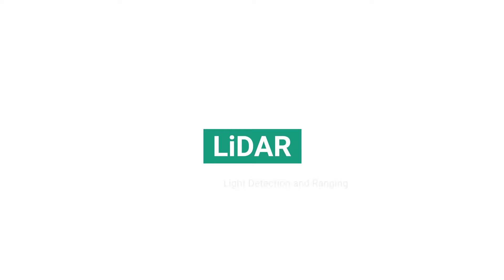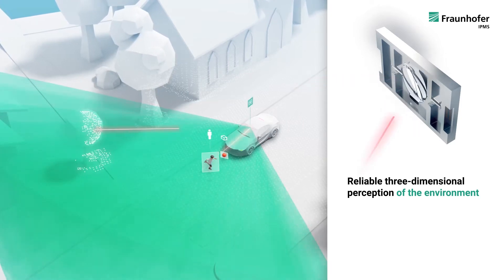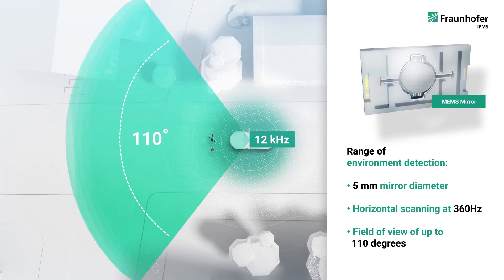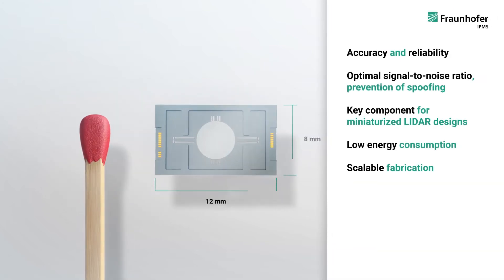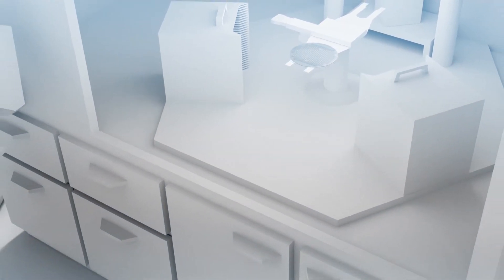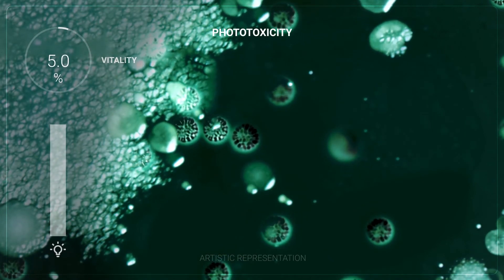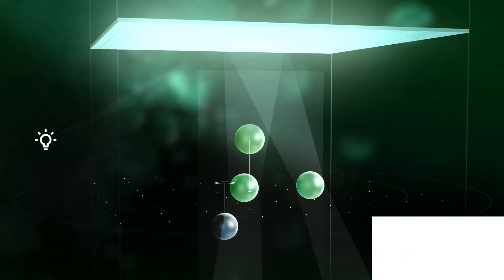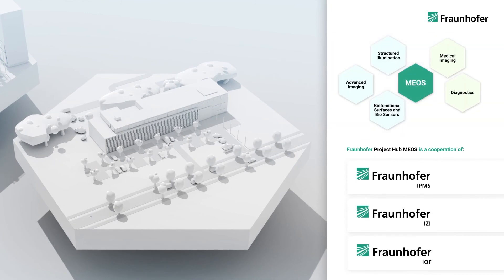MEMS Mirror Technologies | Fraunhofer IPMS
he spatial light modulators developed at Fraunhofer IPMS consist of arrays of micromirrors on semiconductor chips, whereby the number of mirrors varies depending on the application, from a few hundred to several millions. In most cases this demands a highly integrated application specific electronic circuit (ASIC) as basis for the component architecture in order to enable an individual analog deflection of each micromirror. In addition, Fraunhofer IPMS develops electronics and software for mirror array control.